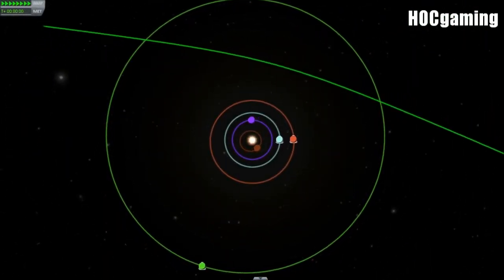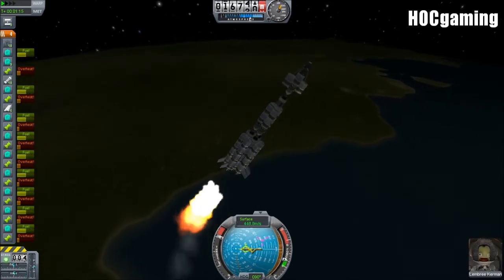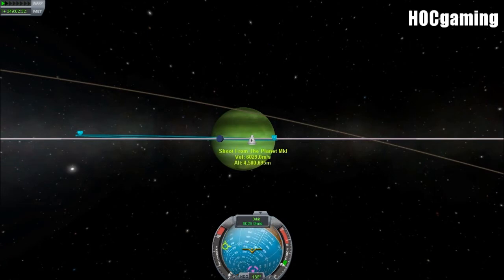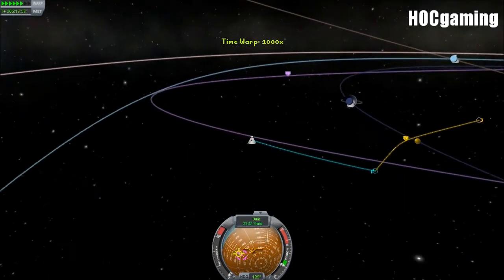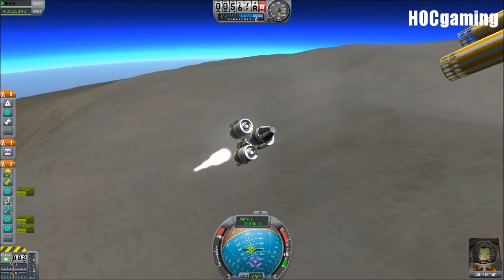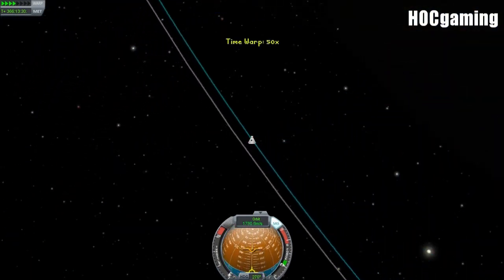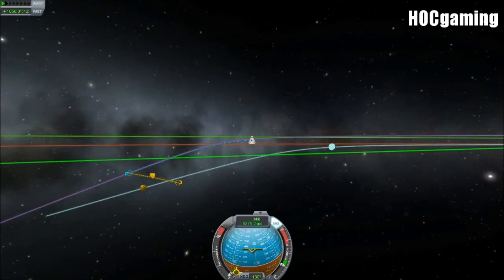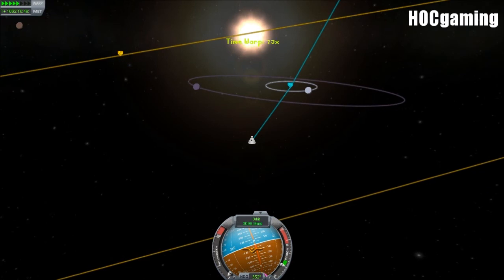Return to Laythe! - Kerbal Space Program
Harv sets out once more to Laythe in order to best the mission that he before failed, with a new and improved arsenal of ships. Does he succeed? Find out.

SHIP DOWNLOADS:
- Shoot For The Planet (Landing Craft)
- Shoot From The Planet (Return Craft)

Opening music is taken from the KSP Credits.